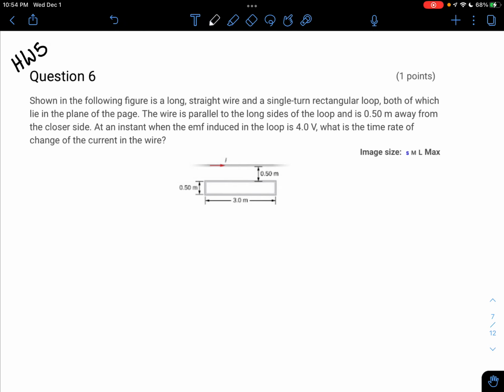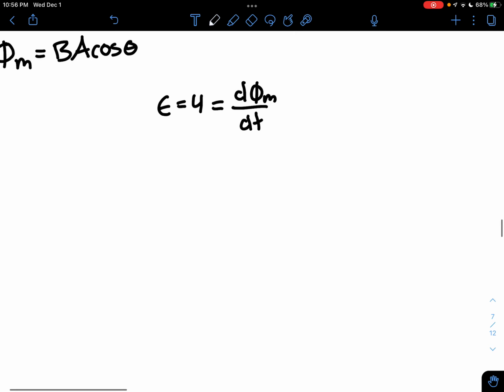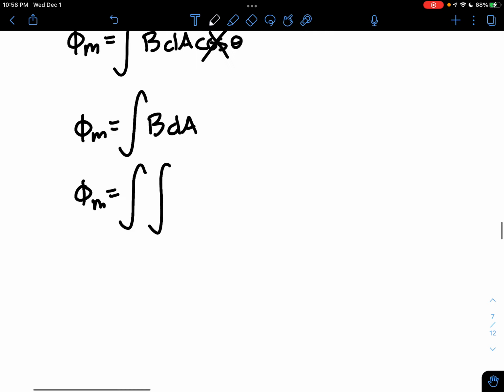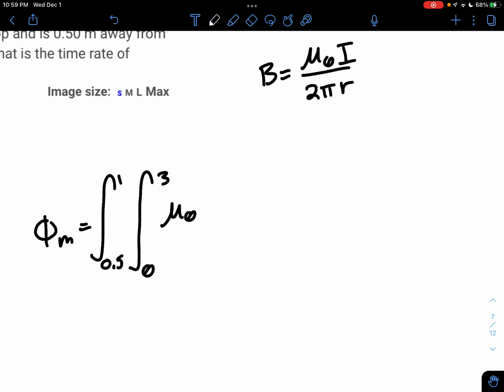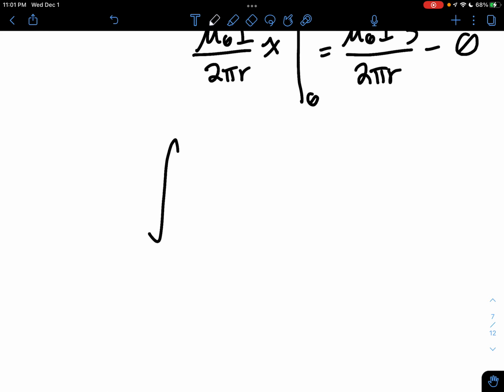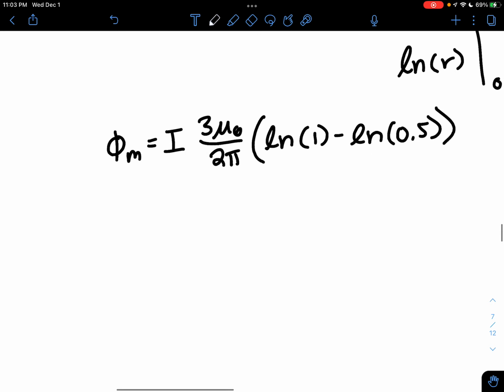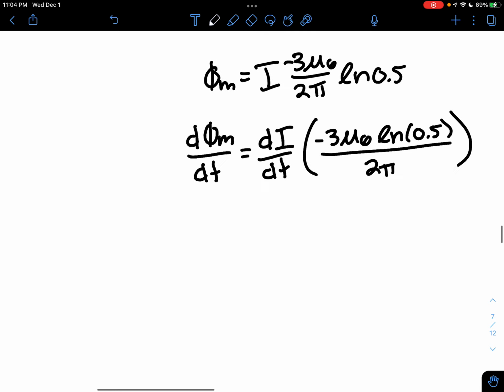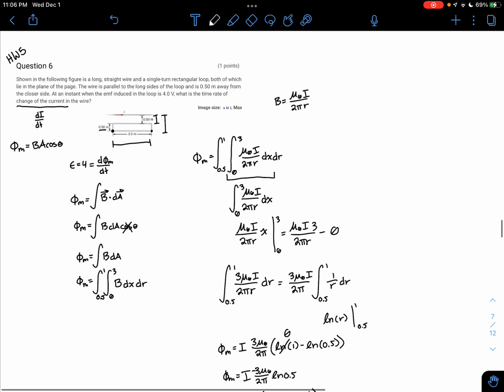PHY 212- Induced emf in a Loop from an Infinite Wire